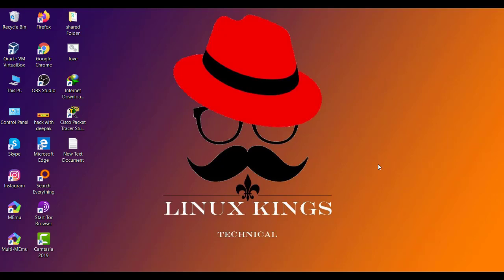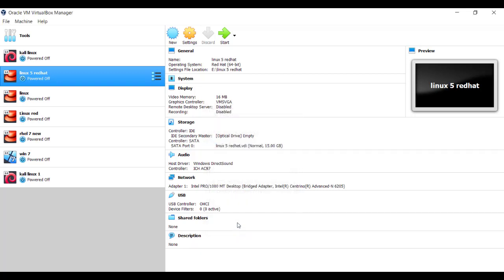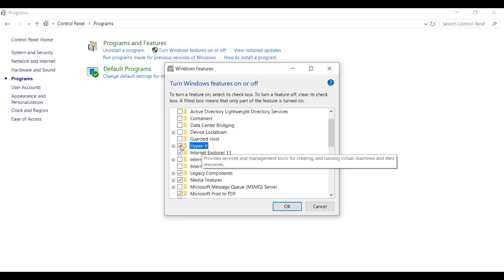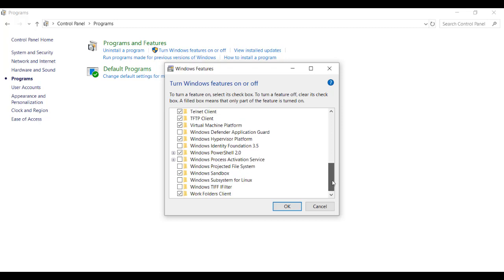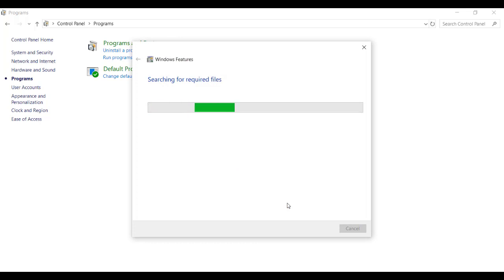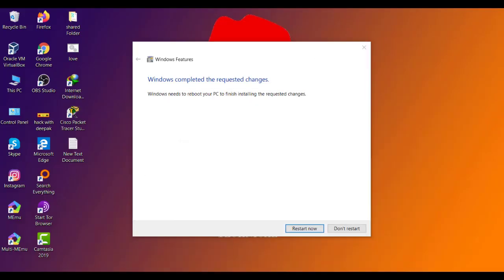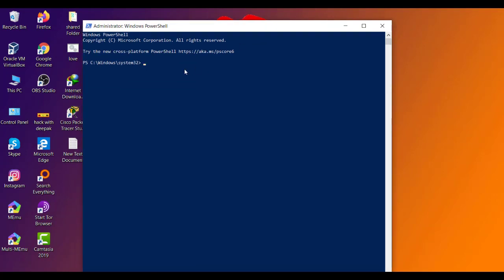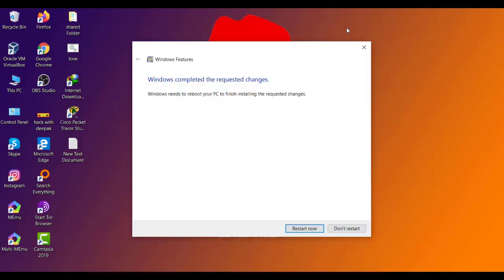Virtual Box Error, Failed to Open a Session for the Virtual Machine Error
Hello Guys, In this video I explained 'How to fix the errors of Virtual machine?'  Many times we get an error, 'Failed to Open a Session for the Virtual Machine'. So I tried to solve such error. We can stop such error by uncheckin some unwanted feature available in windows features in the control panel of windows. For complete information watch the complete video.